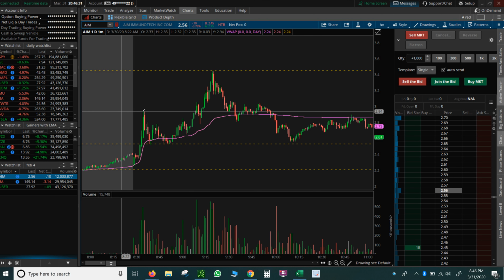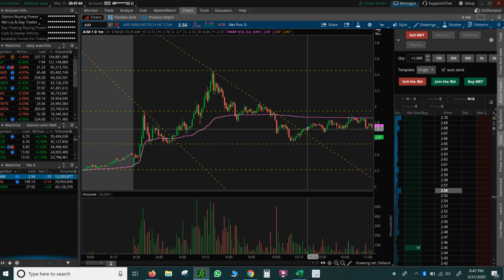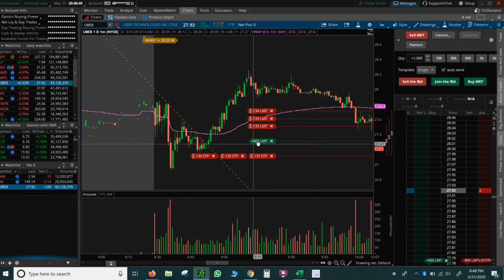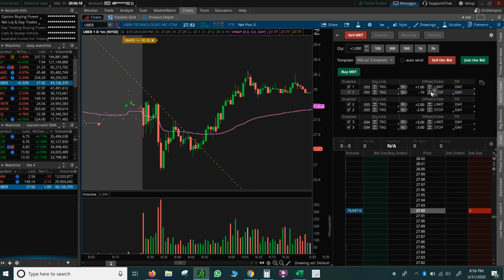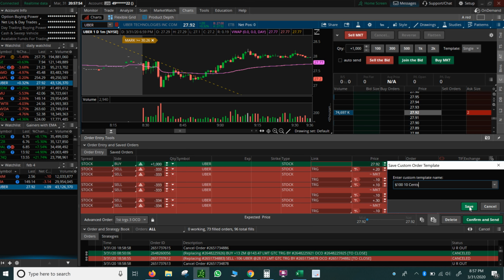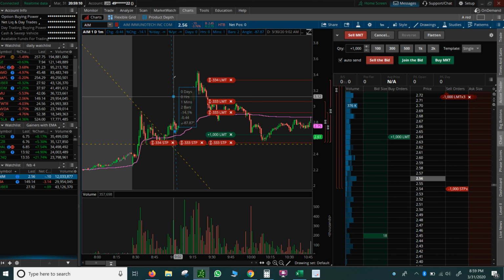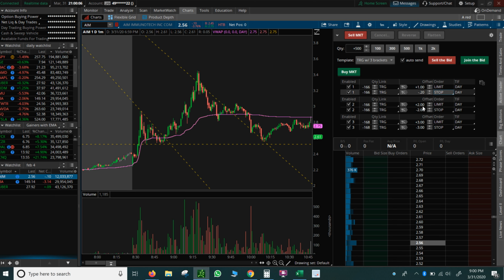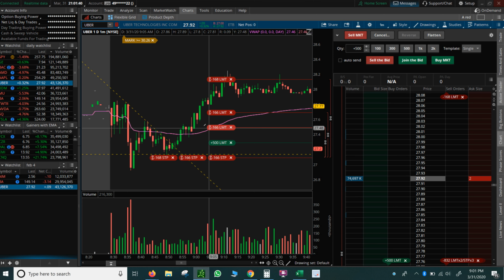How to Use Bracket Orders in Thinkorswim and Automate your trading!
This Will change your Trading for good! Don't lose crazy money now with this Strategy!

-- Link to join (Get access right away)
This Includes:
1: Daily Watchlist of hot Stocks with their key support levels.
2: Top Picks and alerts from Our Analysts for day trade and Swing trades.
3: Access to our Top traders for any questions.
4: Psychology Lessons, Trading lessons and other training resources.
5: Premium Chatroom access with other like minded traders.
6: Weekly live classes.

In this video I will show you how to buy or short shares but never lose more than your risk tolerance amount in a trade. At the same time send your stops and target orders when your order triggers automatically. It will also calculate your shares automatically. It's been life changing for me and  hope it helps you too.